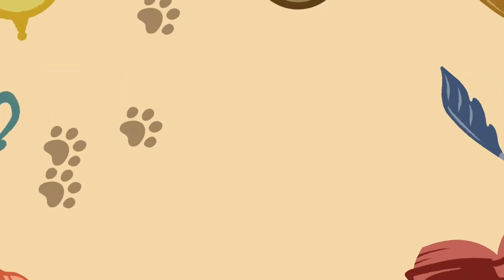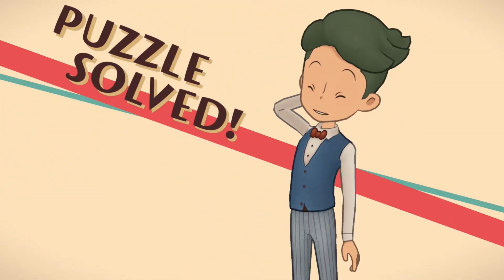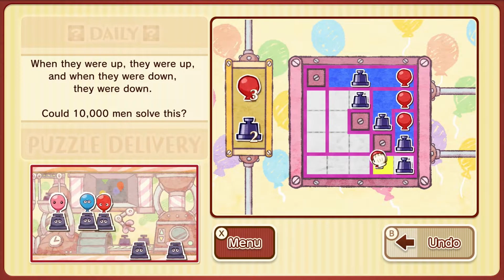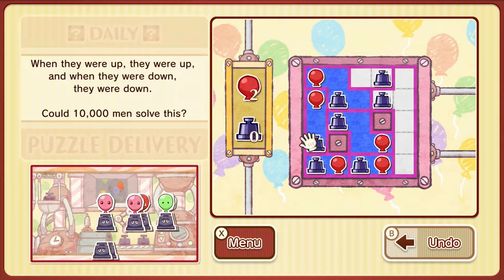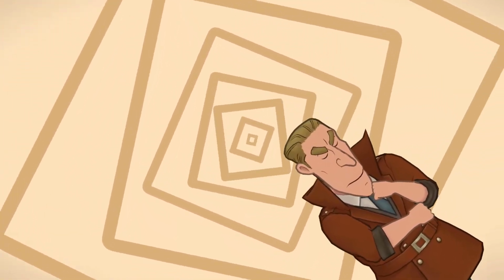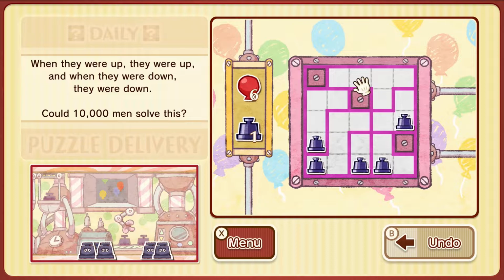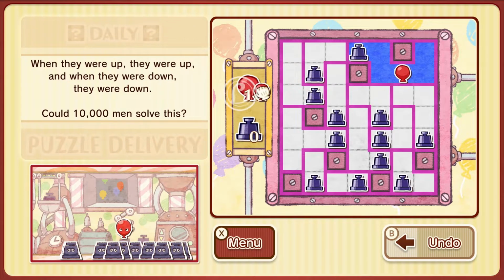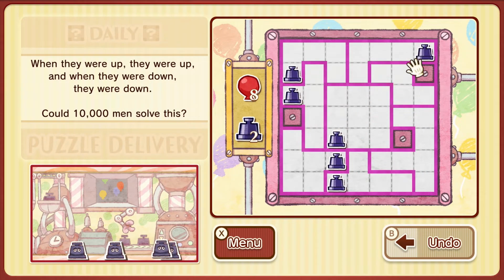LMJ:KatMC - "Rise to the Challenge" Daily Puzzle Showcase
The ninth puzzle in the Daily Puzzle series is Rise to the Challenge - a game in which you need to ensure that each chamber has one weight and one balloon, but balloons always rise and weights always fall.

It always makes me happy to know that I'm a part of people's lives, if only to provide entertainment!